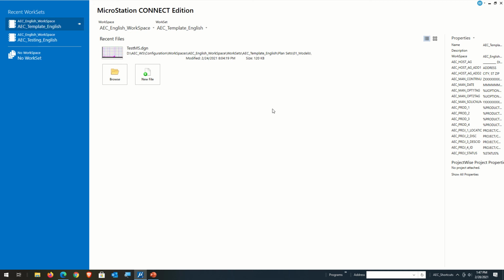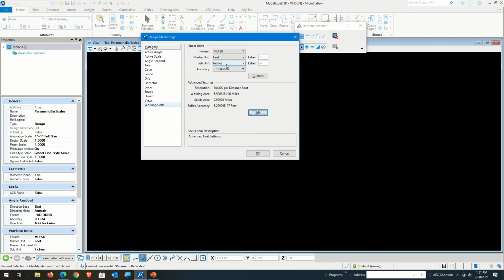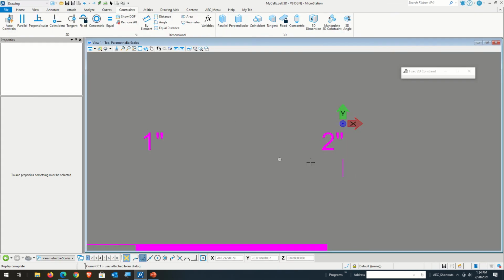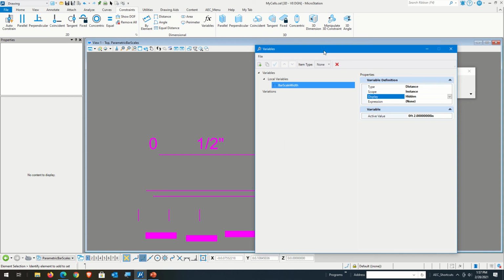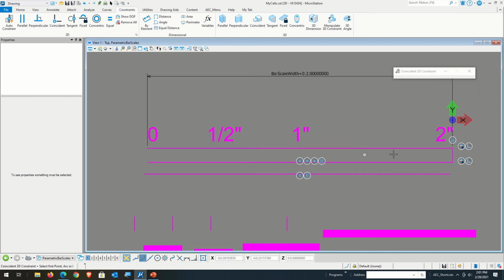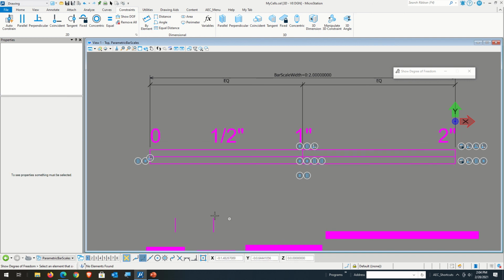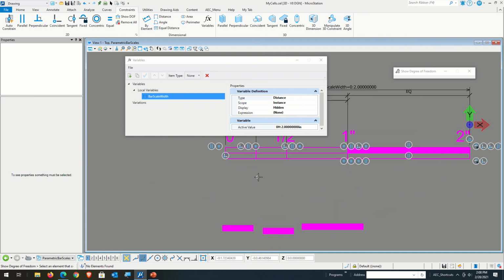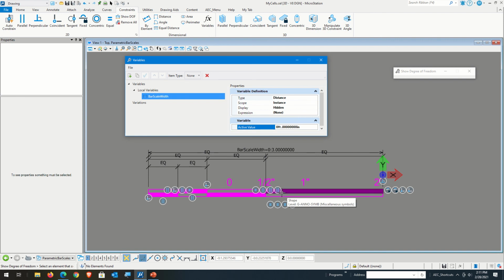AEC_WS - Phase 3A Workspace - Review Video 008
A/E/C Work Structure Video - Working with Constraints